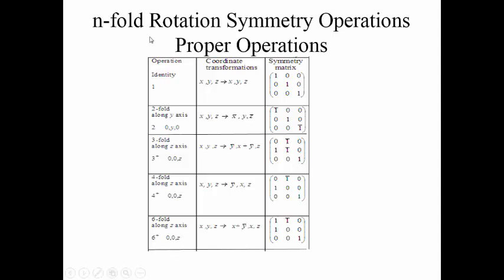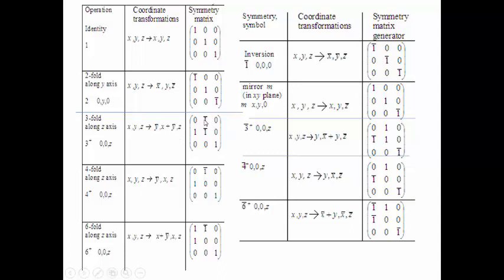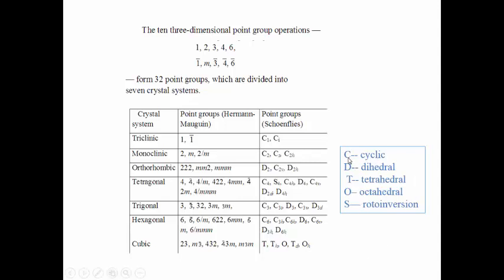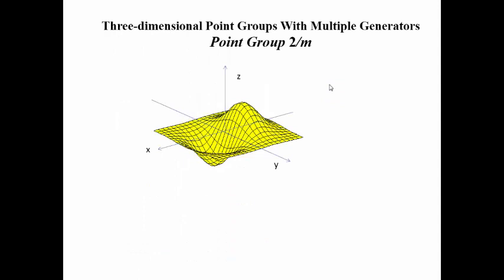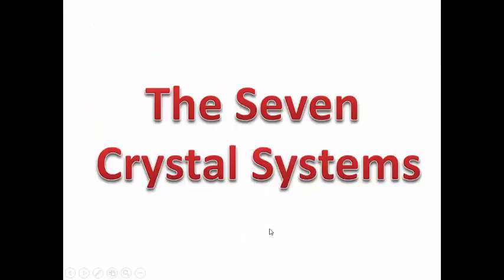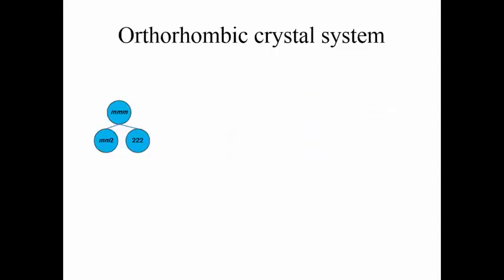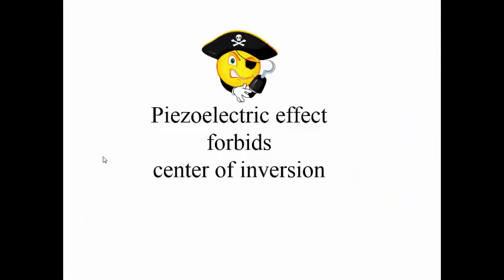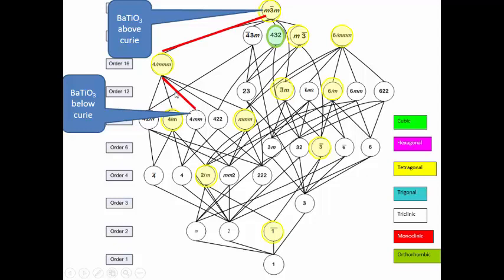Foundations of Crystallography Chapter 3, Point Groups, pt 2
Sections 3/9 to end
3 dimensional point groups